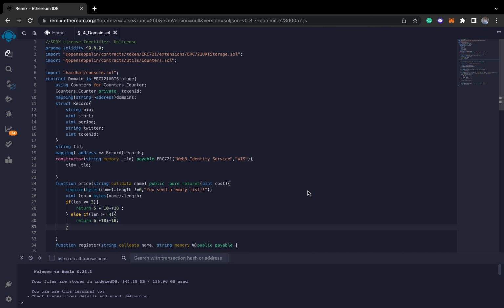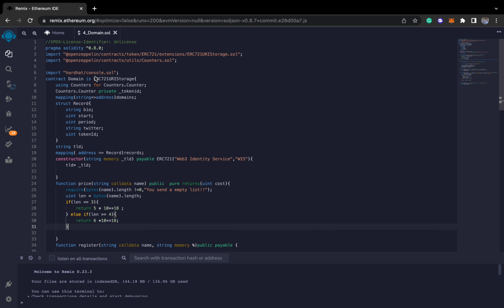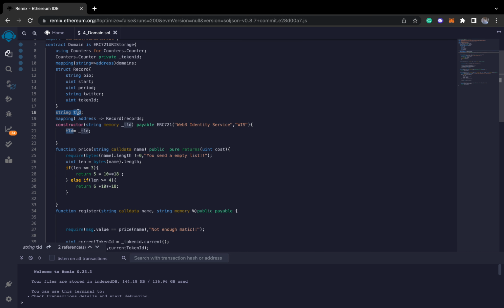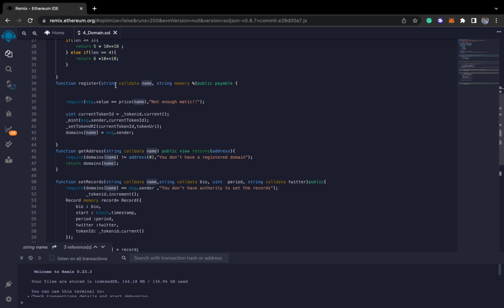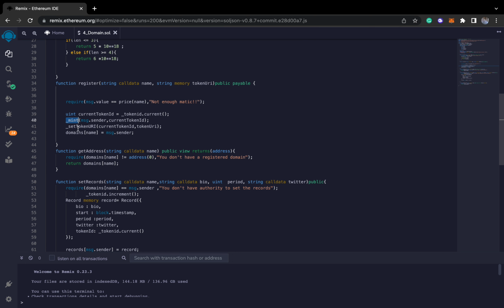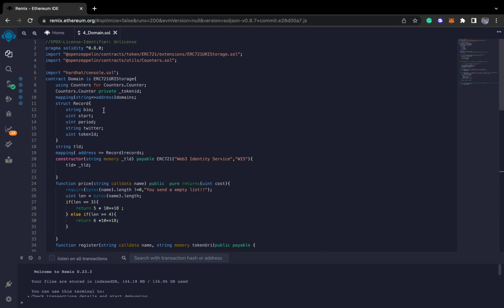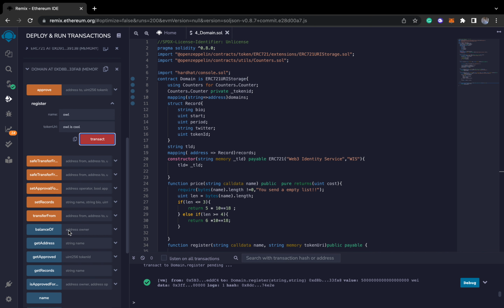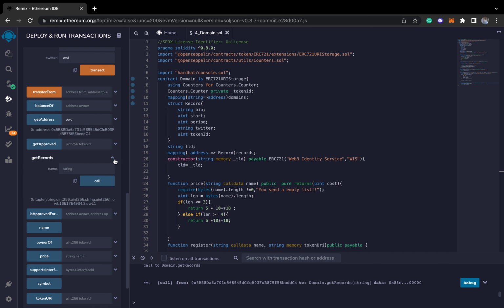Solidity Contract for WIS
In this video I have explained the basic logic how domain smart contract has and I show the working using a Remix idle.